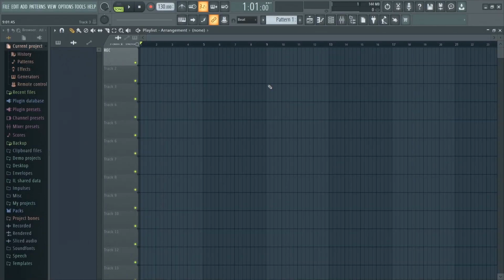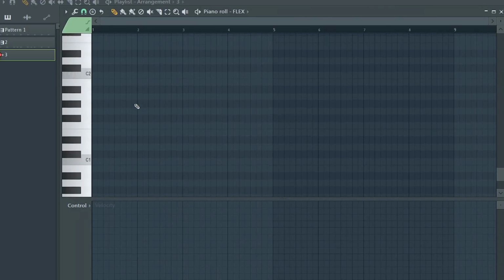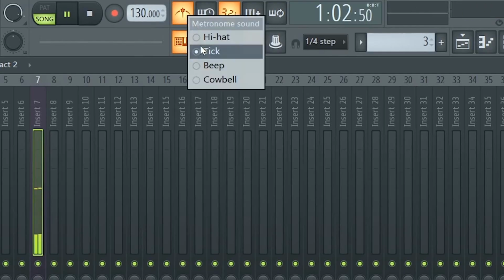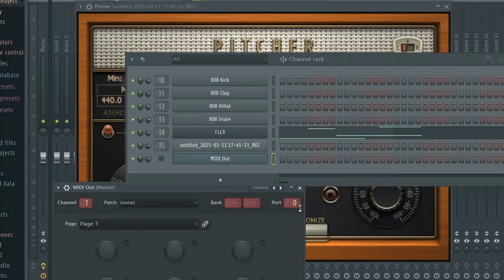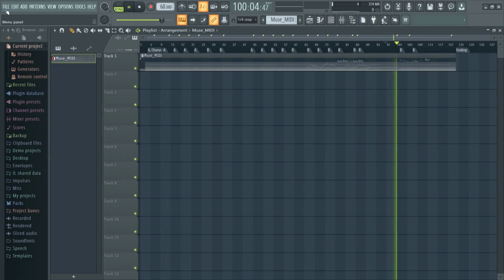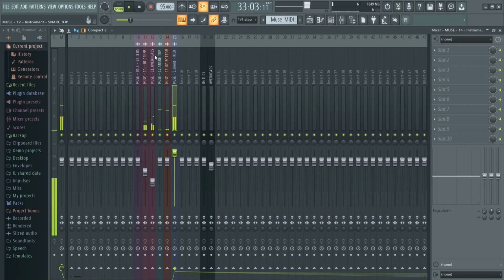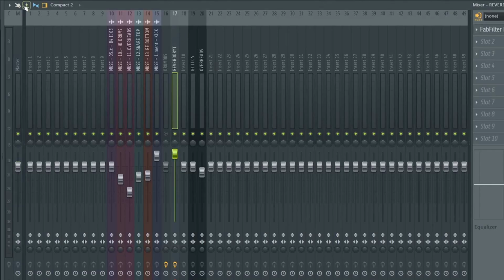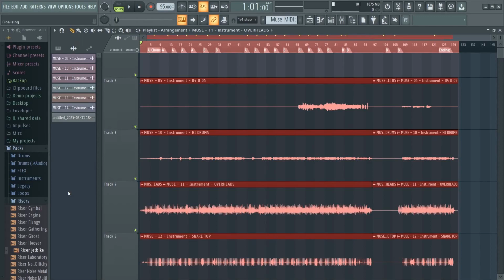How to use FL Studio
A quick and concise tutorial!

In this video I’ll show you how to use FL Studio to make beats, record vocals, use plugins and aux inputs. Also importing and exporting tracks, exporting the project. And even highlighting the problems of this DAW that pushed me to change my DAW of choice.

This video is not a complete guide to Fl Studio! It was intended to show you how to get started as quickly as possible!